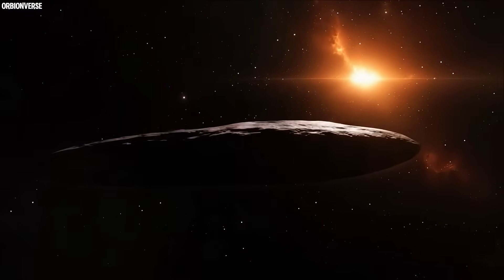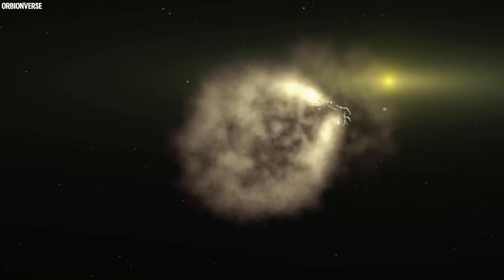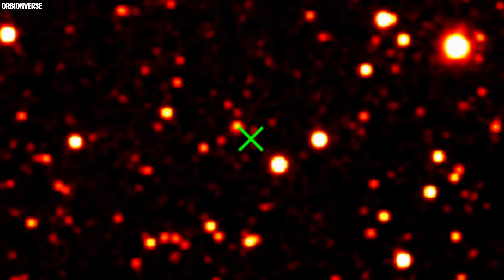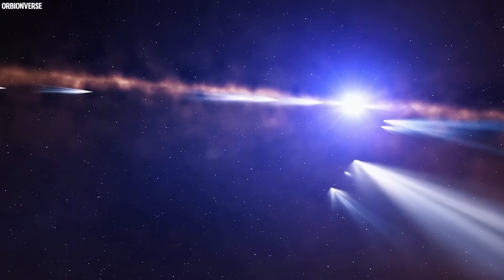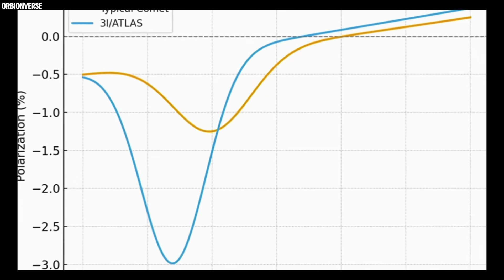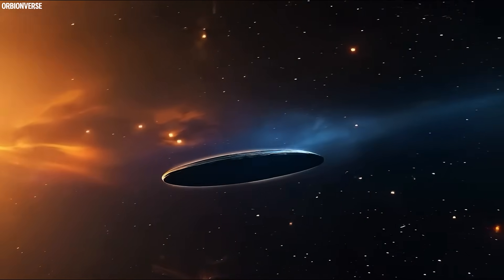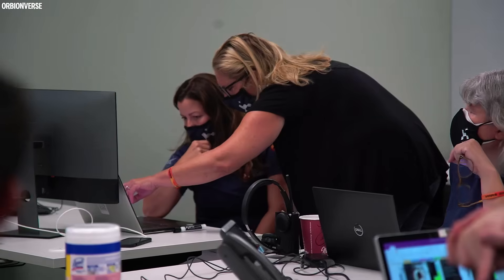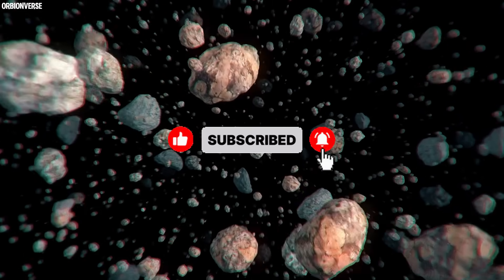NASA Confirms 3I/ATLAS Is Not a Normal Comet — Here’s What They Found!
It came from beyond the stars — a mysterious interstellar object known as 3I/ATLAS, traveling through our Solar System on a path no comet should take.
From strange CO₂-dominated gases to bizarre dust signatures and unexplained activity in the deep cold of space, scientists are baffled. Even the James Webb Space Telescope captured data that doesn’t fit any known model. Could this be the oldest traveler we’ve ever seen — or something more?

Join us as we uncover the truth behind 3I/ATLAS — the cosmic message drifting through our Solar System.